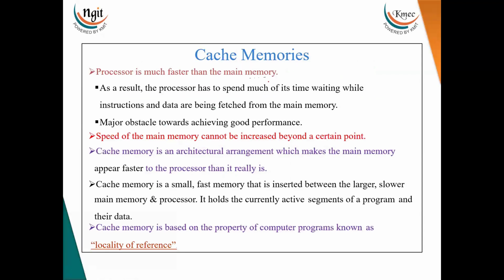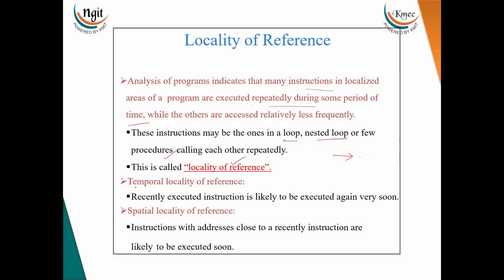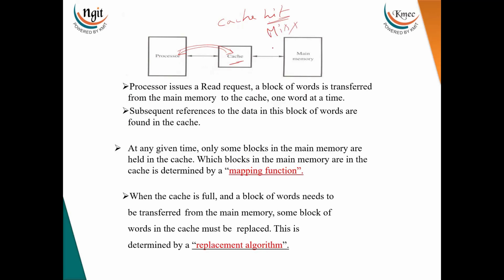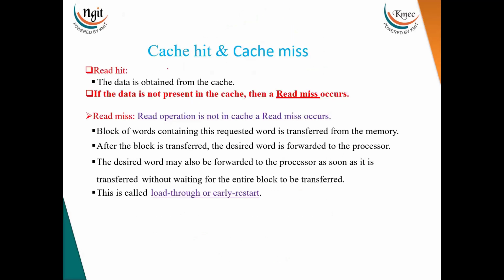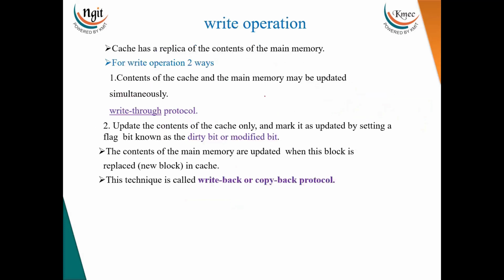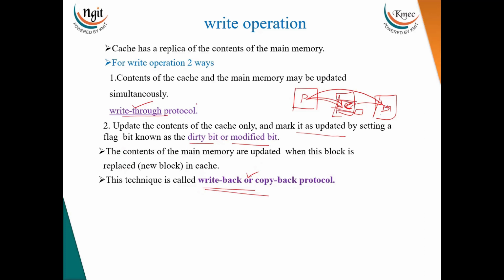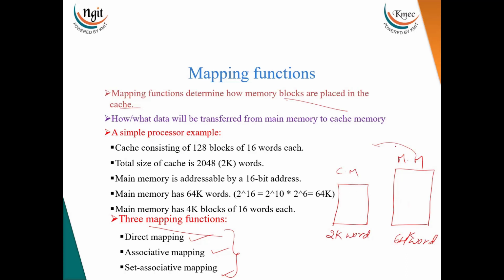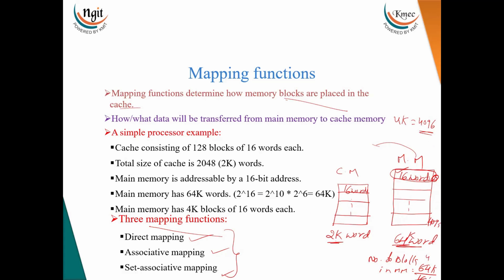2.5.1 Cache Memories